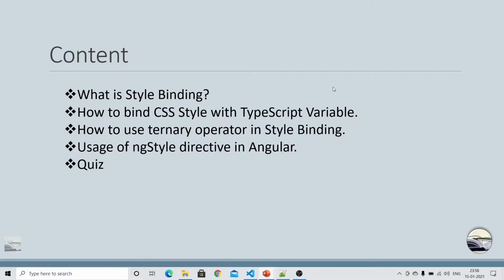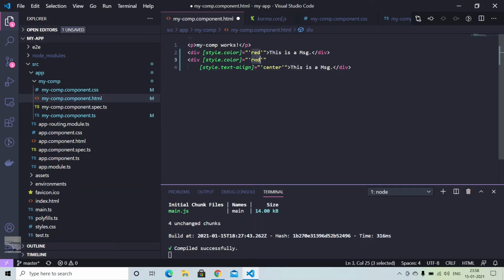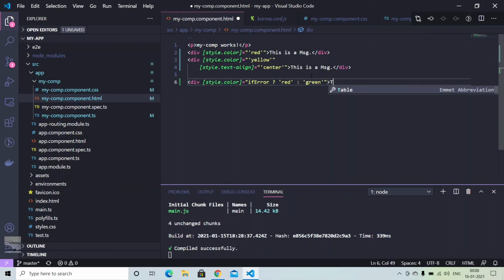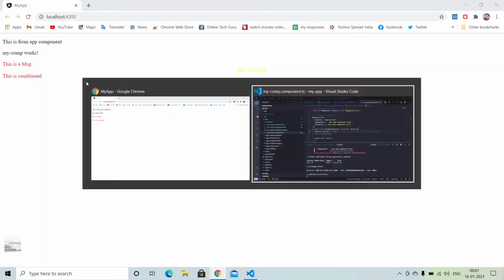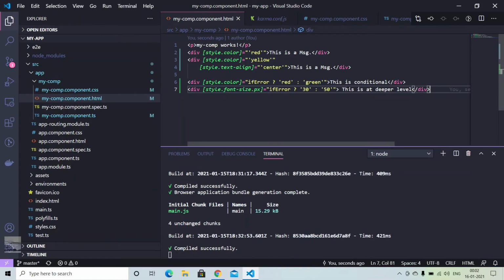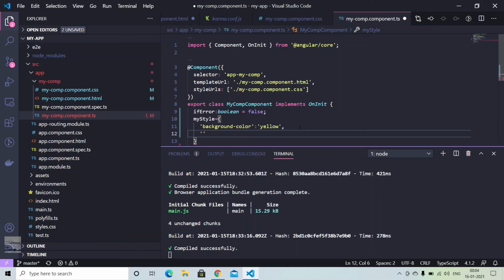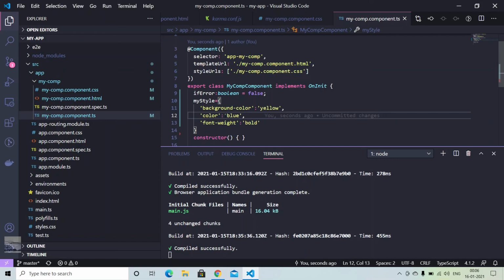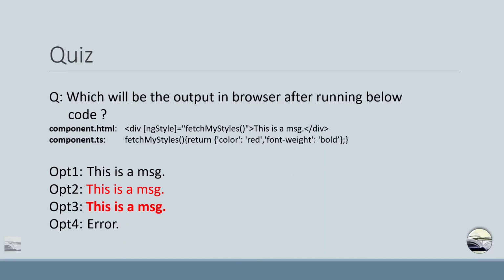Angular 11 Tutorial - 6 | Style Binding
Content
What is Style Binding?
How to bind CSS Style with TypeScript Variable.
How to use ternary operator in Style Binding.
Usage of ngStyle directive in Angular.

Please add your queries in comment section and like this video.